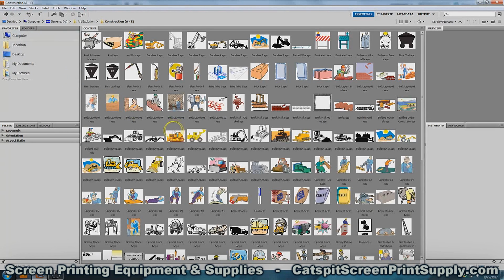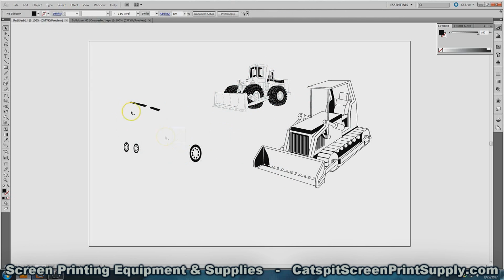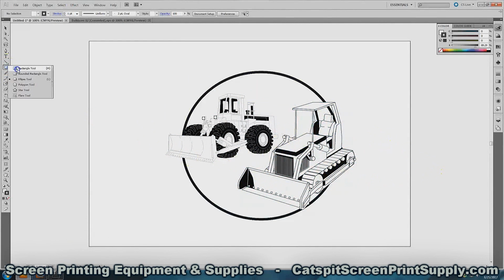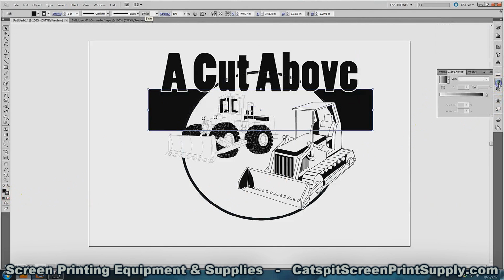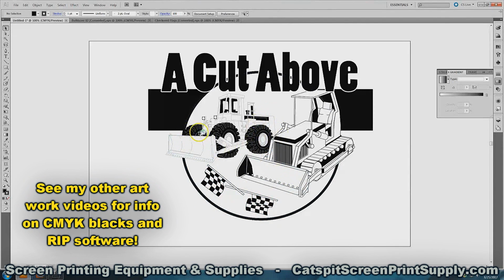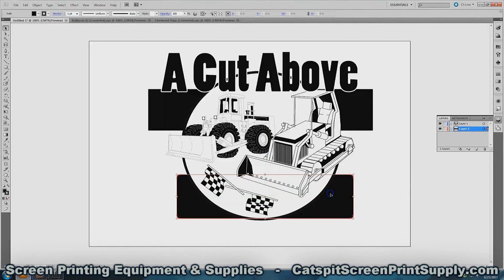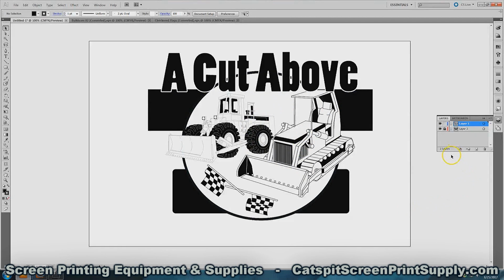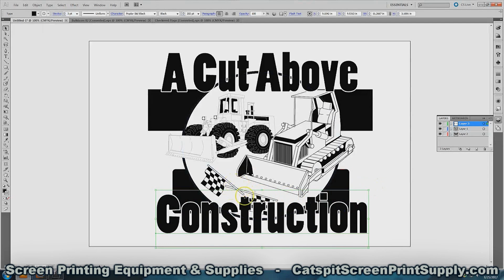How To Create Screen Printing Artwork With Vector Clip Art, Shapes & Fonts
Here’s another educational screen printing video about creating artwork for printing tee shirts. In this video I give you a pretty thorough rundown on the practice of using vector clip art for creating tee shirt artwork. So if you do not know how to create vector art from scratch, then you’ll want to learn about vector clip art which anyone can use to create some very cool screenprinting tee shirt graphics. This is a summary video and I left a lot of things out just to show you the concept of working with clip art. But check out my tips and video links below for some info that may fill in some gaps for you.

1 - If you’re doing a 1 color piece of art and you want to print straight from Illustrator or Corel Draw, make 100% CMYK black objects with everything you create. See this video for more on that

2 - If you want to do a color composite on one layer in order to let RIP software do the separations, then make sure all the colors are true spot colors and/or spot color gradients.

3 - If you want to create a multi-color piece of art in a similar way that I was showing in this video, remember you will need to “knock-out” the artwork in such a way that only what you want prints. In this case we would have had to “knock-out” the circle in the rectangular shapes on the 3rd layer in order for them to print with a knocked out space for the circle. Follow? Don’t worry, I’ll do a follow up video and show a simple way of doing that.

4 - You can manipulate the clip art as much as you want as well. With a 1 color set up, try to change the objects to all 100% CMYK blacks. But be aware that doing so on complex pieces of clip art can be challenging. Strange things can happen due to hidden objects or the way the art was created.

I apologize for the minor audio glitches in this one. I simply could not figure out what caused those and I was unable to reshoot. It may have been the way I had to do this one. I’ll work on this for the future.

Take a few short minutes and watch this tutorial screen printing video that will teach you about screen printing T-Shirts.

See what screen printing supplies we have ready in Phoenix for pick up: